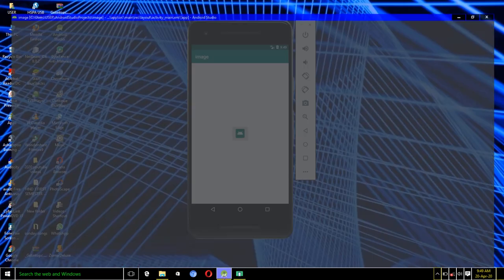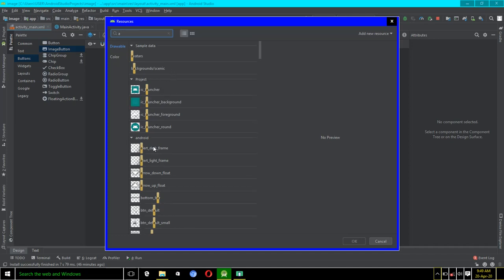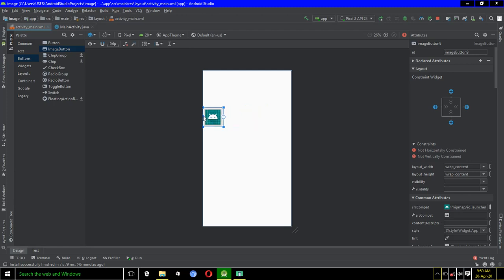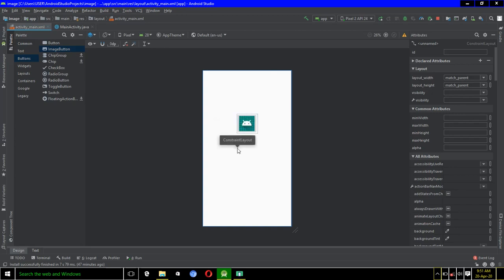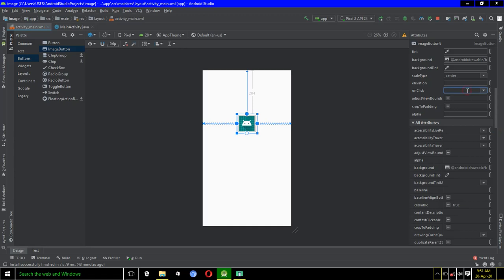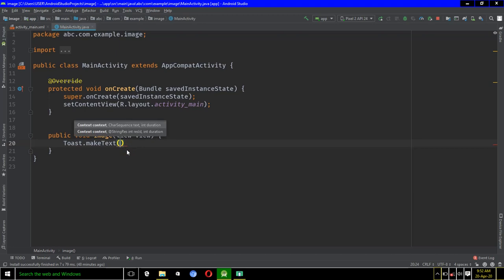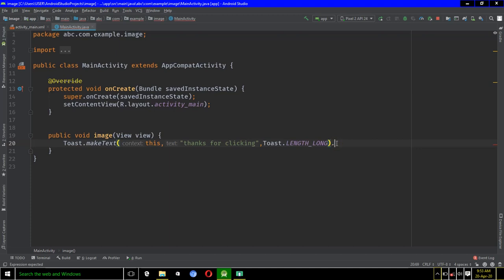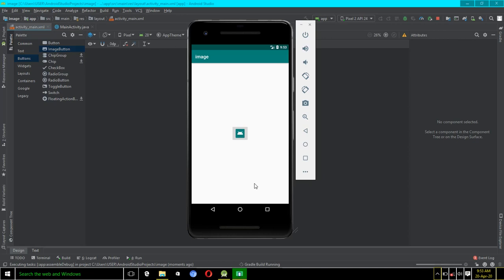HOW TO USE IMAGE BUTTON IN ANDROID STUDIO (PART 1)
- :In Android, ImageButton is used to display a normal button with a custom image in a button. In simple words we can say, ImageButton is a button with an image that can be pressed or clicked by the users. By default it looks like a normal button with the standard button background that changes the color during different button states.

image button
image view
image switcher
image flipper